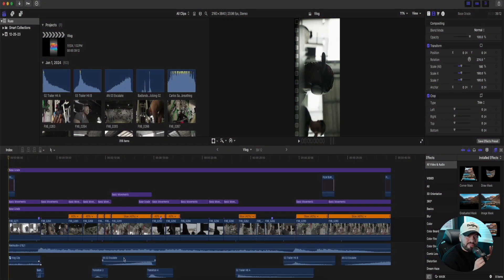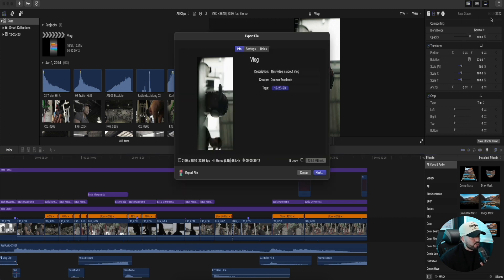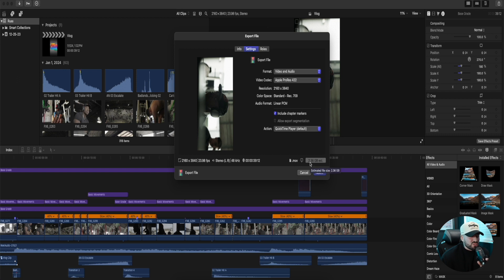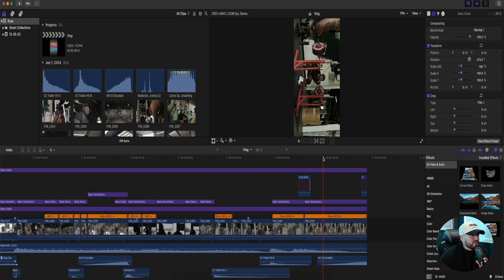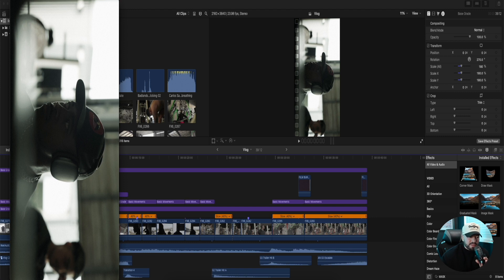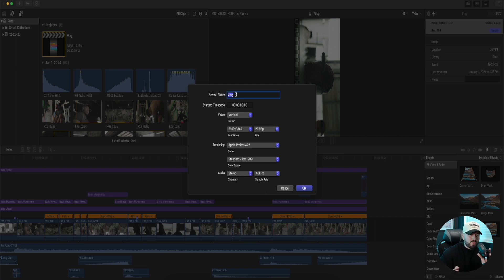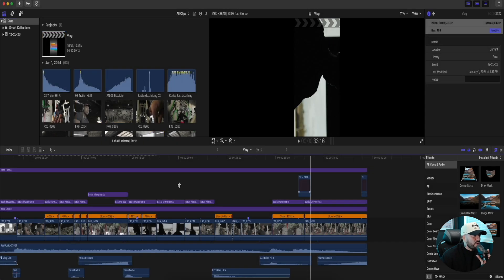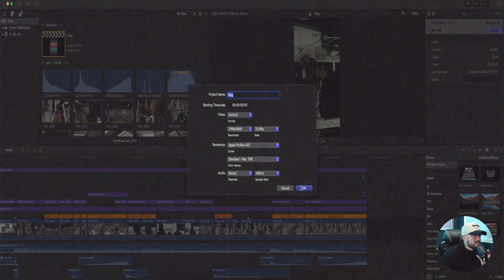HOW TO GET THE HIGHEST QUALITY EXPORT ON FINAL CUT PRO X | 2024 TUTORIAL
Main Camera
B Cam
Greatest Lens Ever
Wide Angled Lens (Vlogging)
Greatest Lens for Pictures
Editing Laptop
Editing iPad
Camera Microphone
Camera Dream Filter
Camera Bag
SD Card
Mini SD card
Go Pro (POV)